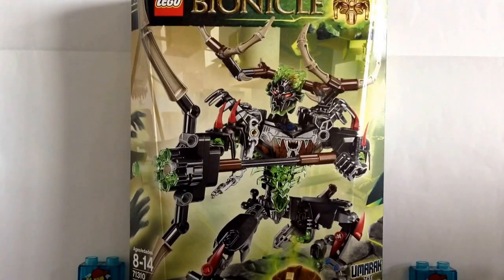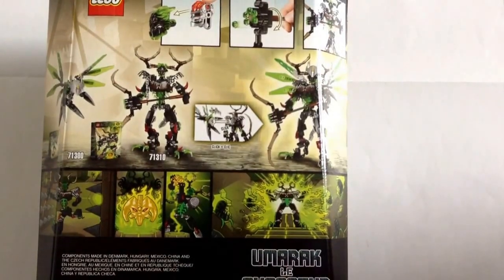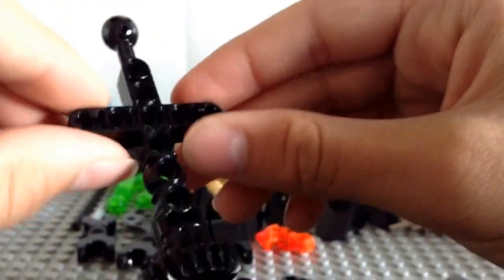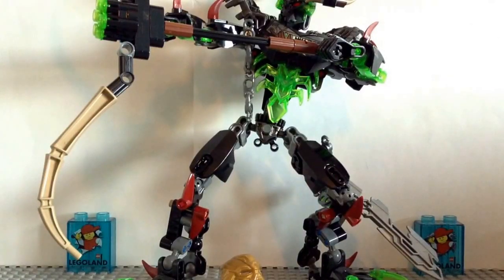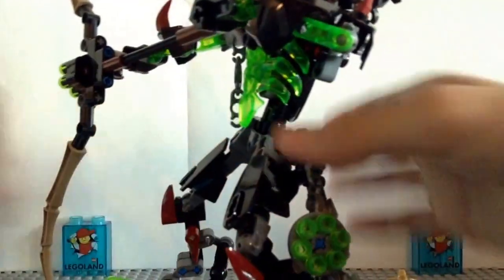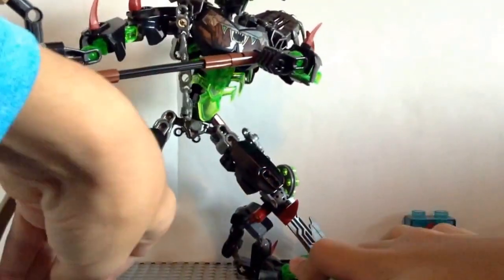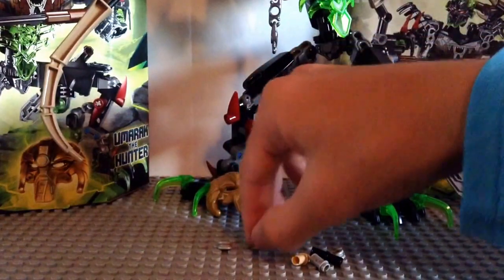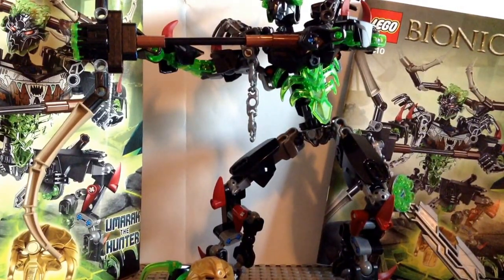Lego Set Review: Bionicle Umarak the Hunter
In this final Lego Set Review of the year we will be unboxing and taking a look at a new Bionicle 2016 set. This Umarak the Hunter.